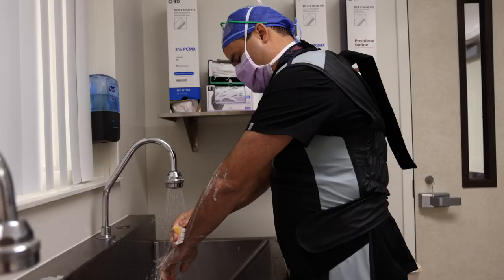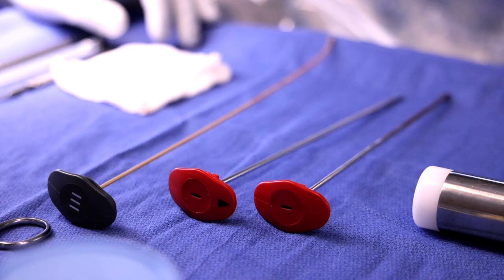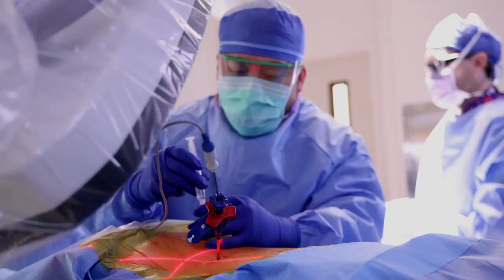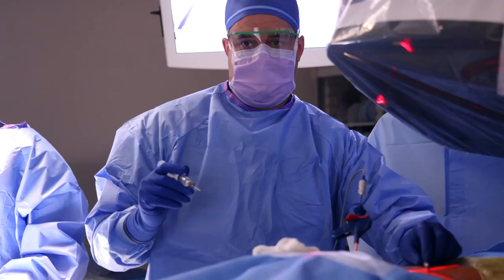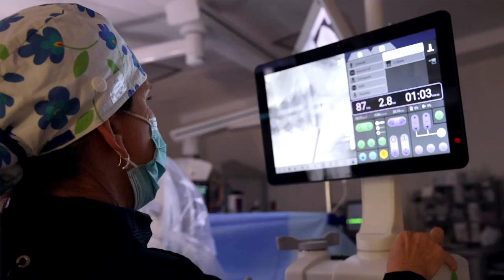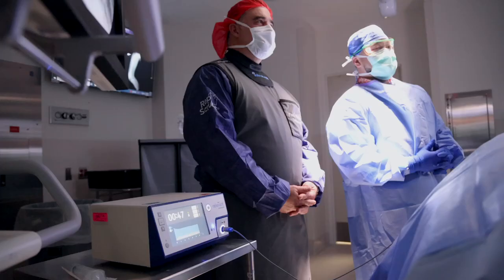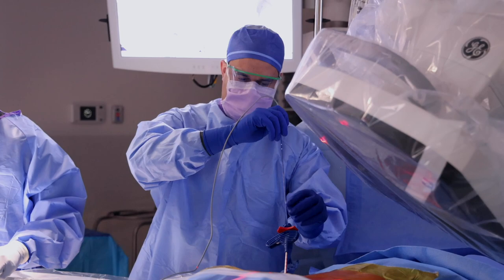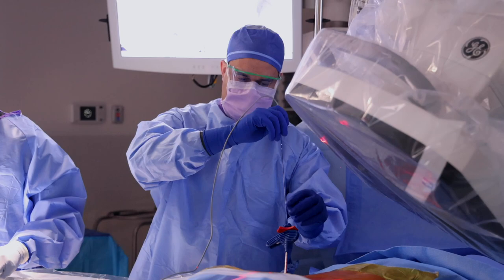Intracept Procedure with Dr. Giuffrida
Intracept is a minimally invasive procedure for chronic vertebrogenic low back pain aimed at getting to the root of your pain and providing long term relief.